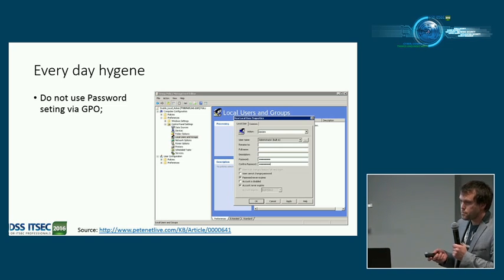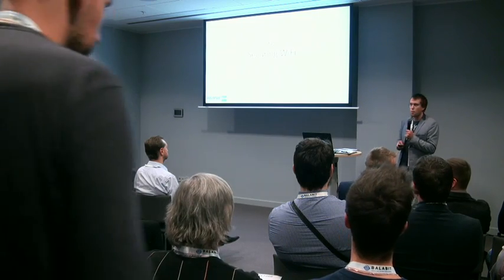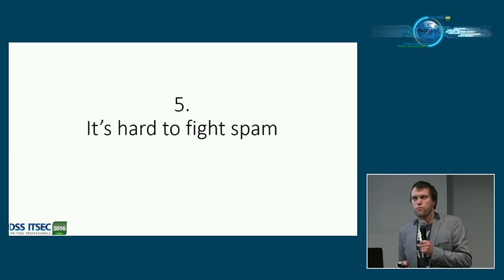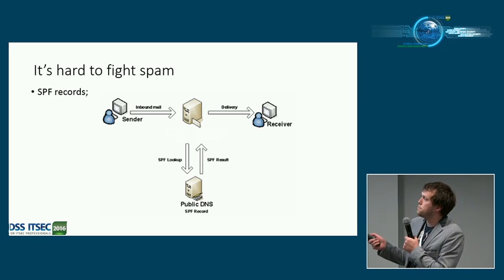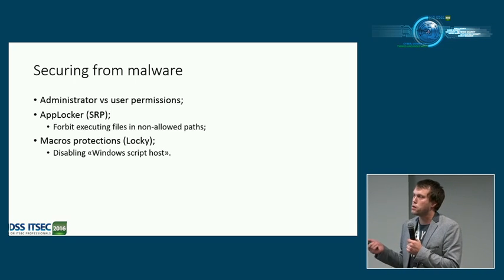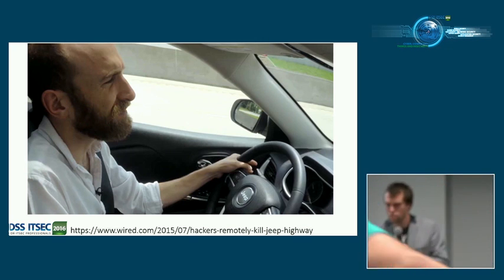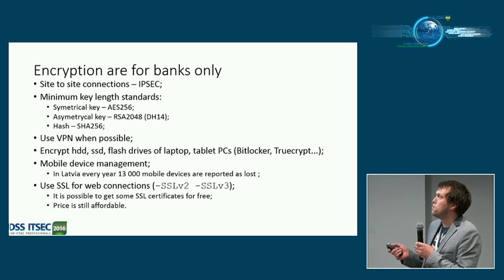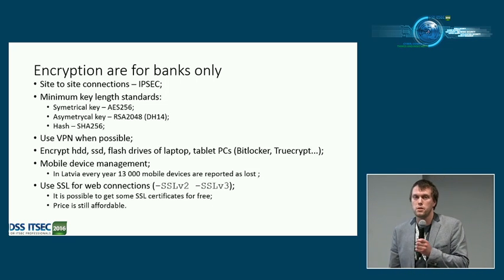Top 10 IT admin fails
Speaker: OSKARS ZĪLE - IT architect at ITnT